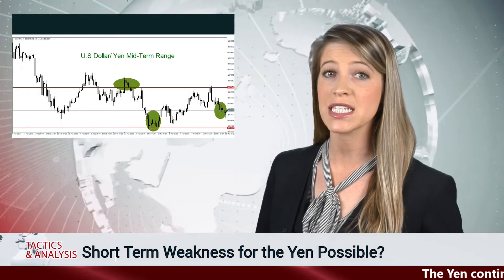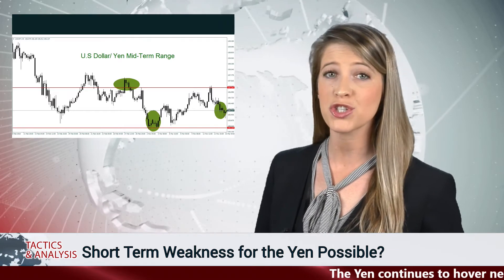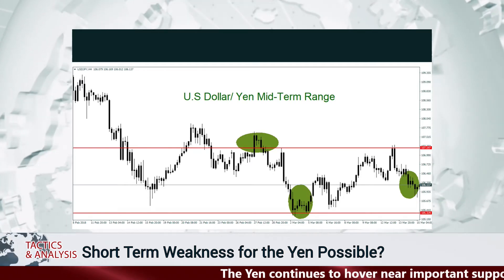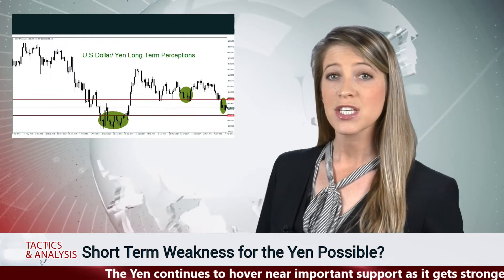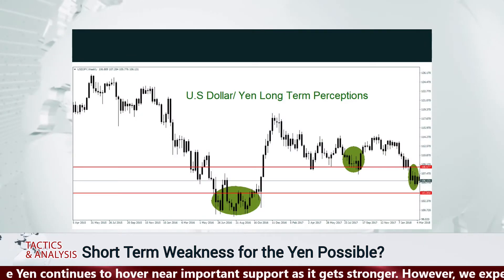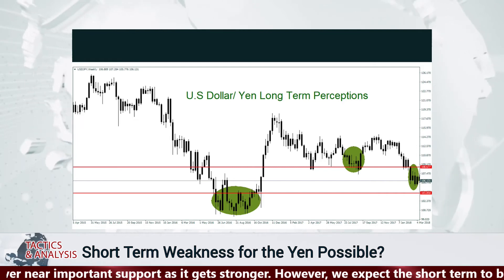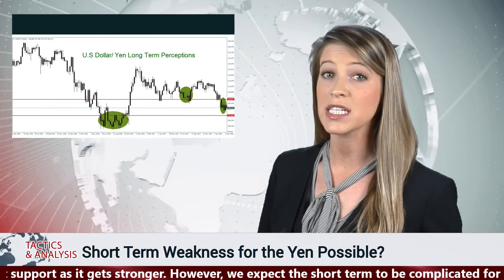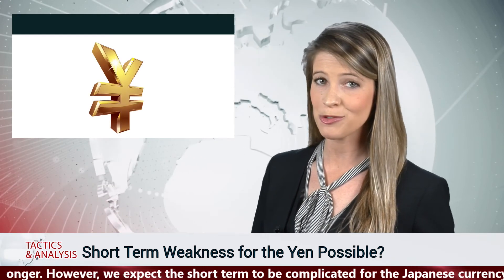Tactics and Analysis - Short Term Weakness for the Yen Possible? - Thursday 15/03/2018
The Yen continues to hover near important support as it gets stronger. However, we expect the short term to be complicated for the Japanese currency and some weakness to develop.